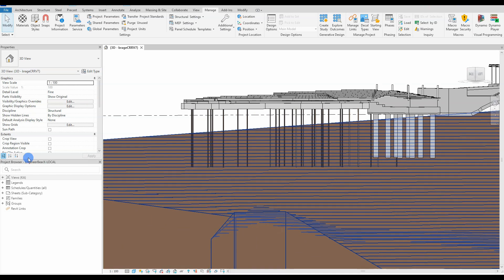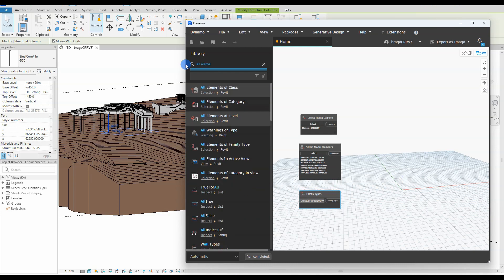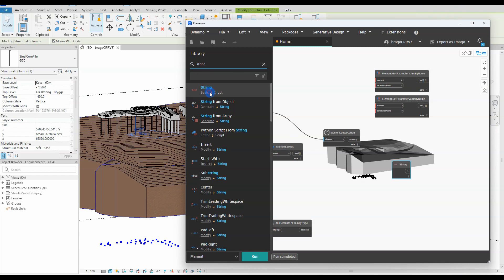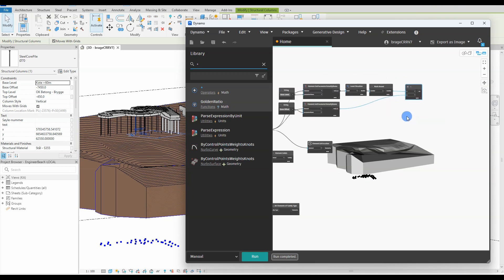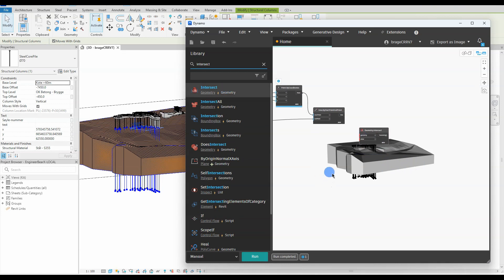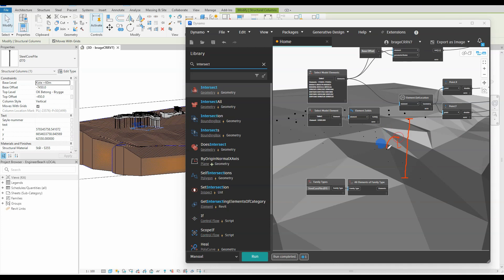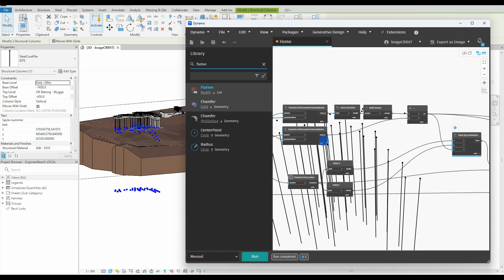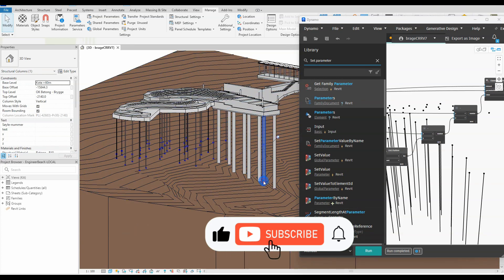Revit Dynamo - Extend structural columns to toposolid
Use Dynamo to extend structural columns to toposolid.

Timecodes
0:00 intro
0:20 Setting up the dynamo script
02:00 extract different kind of z-values from Revit objects
05:00 The magic
06:30 Calculate the z-value
08:15 Overview of the script